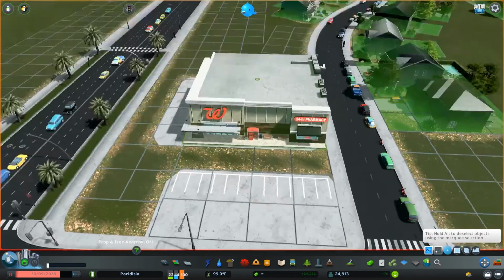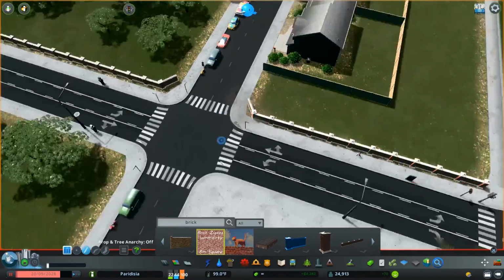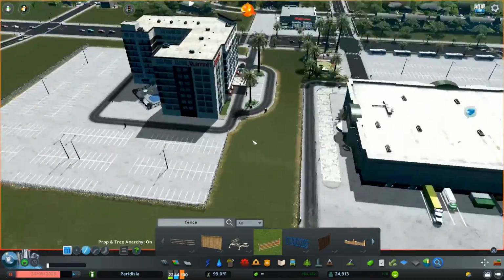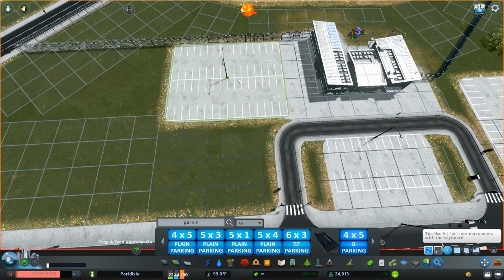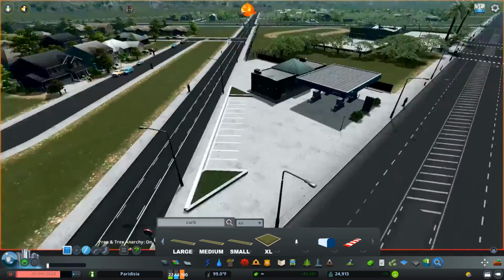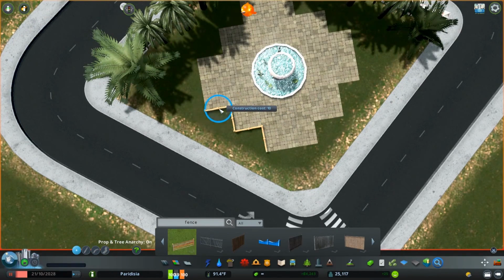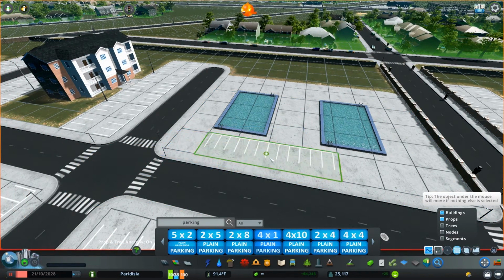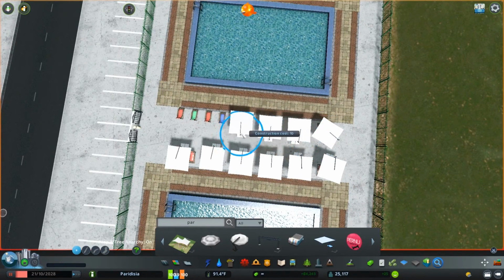Cities: Skylines - Residential and Commercial Expansion (Ep. 8)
Part 2 of suburban commercial and residential expansion.
Click show more for additional info!

This map was created by Colorax257.  You can find it here on the workshop

Keep up with the channel on Facebook and Twitter!